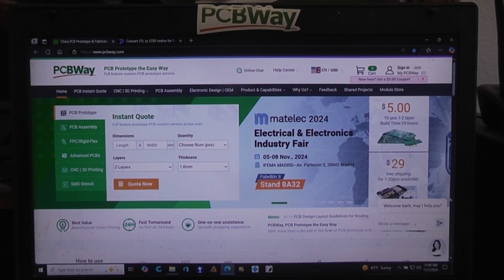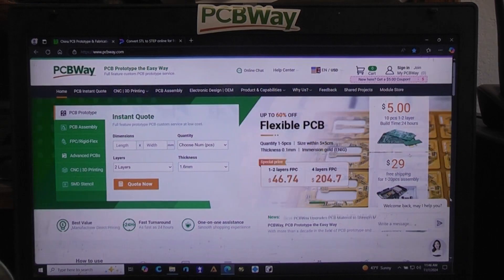Trying PCBWAY CNC metal services. How to order, prices and useful tips.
SUB for more custom robot fun.